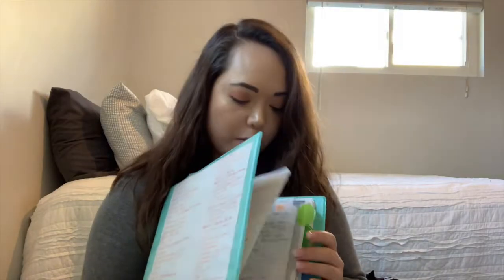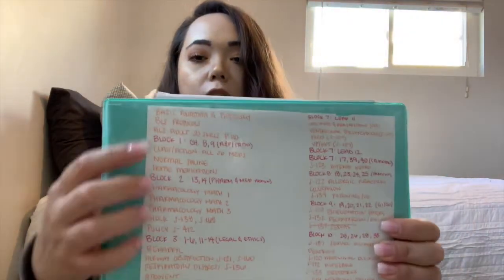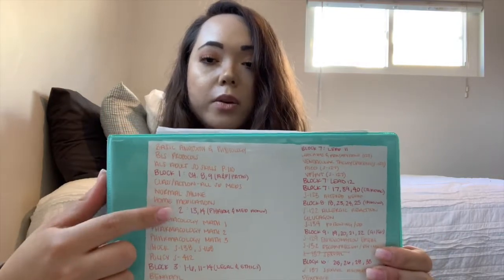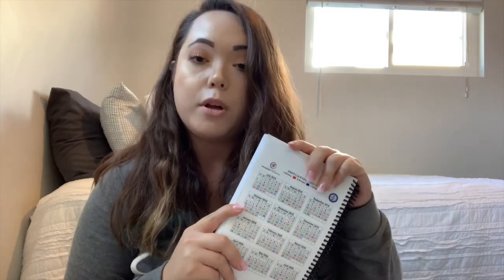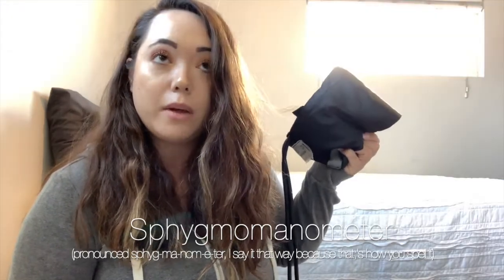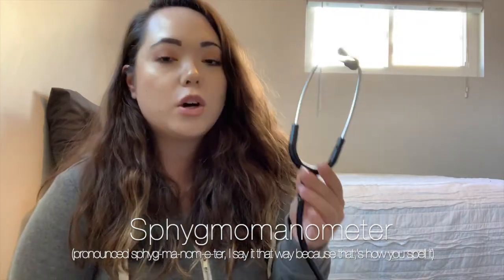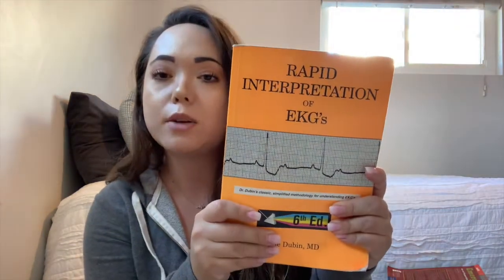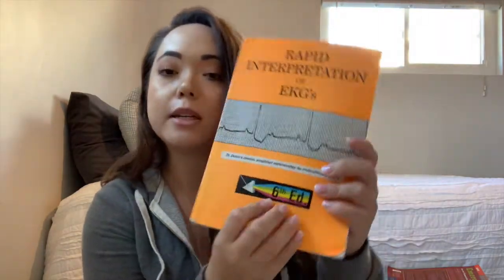EMT + Medic School | What You Really Need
EMT: 1:05
MEDIC: 12:52

Emergency Pathophysiology by Samuel Galvango
Rapid Interpretations by Dale Dubin

App for CPR practice: Full Code Pro (American Heart Association)